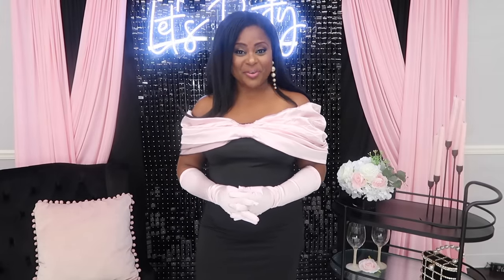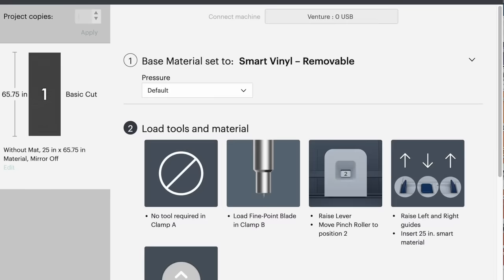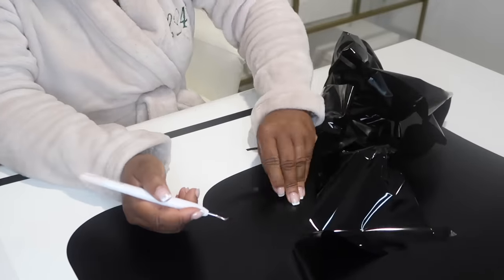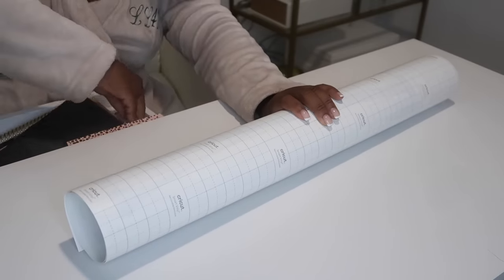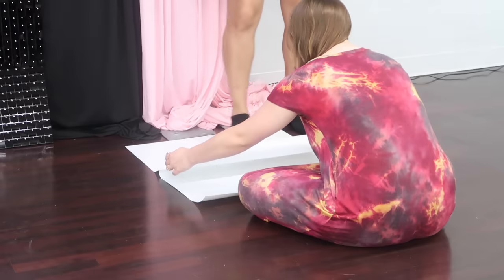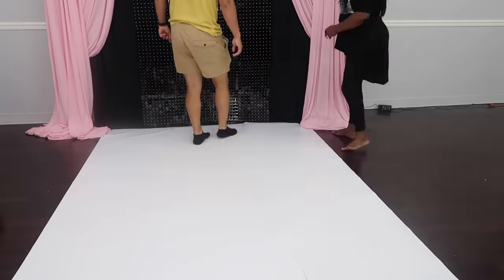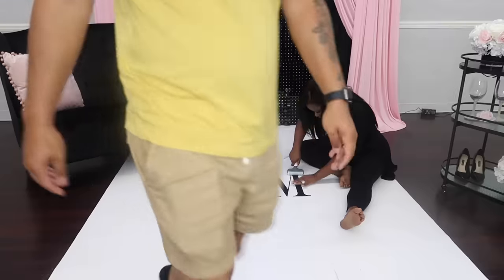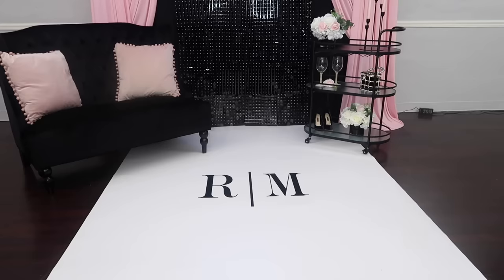DIY VINYL DANCE FLOOR USING CRICUT VENTURE| EVENT PLANNING| LIVING LUXURIOUSLY FOR LESS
sponsored Cricut just released their all new cutting machine, Cricut venture, and it is major! Watch as I create a DIY dance floor and explain how it will be a game changer in the event planning industry!

❤️ Luxe Planner
❤️ SILVER PIPE & DRAPE HARDWARE (seen in video):
❤️ STEP LADDER
❤️ Luxe RECIPE CARDS
LL4L MAILING ADDRESS:
225 South Spurr Street
Here is the equipment that I use in making my videos:
Melanie💕